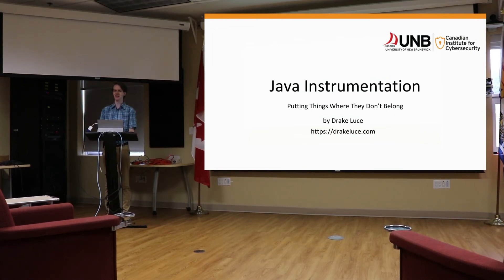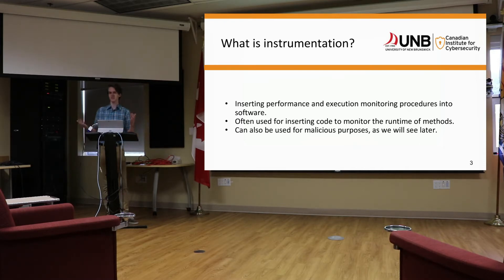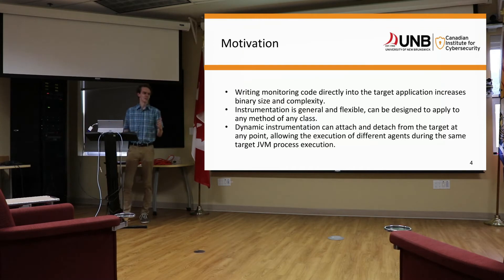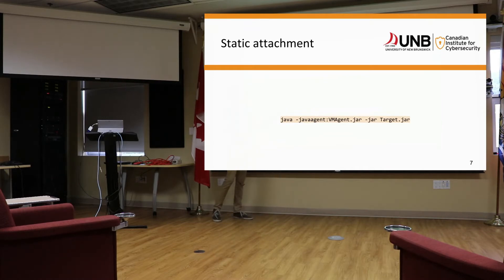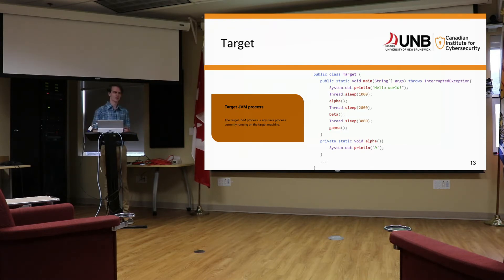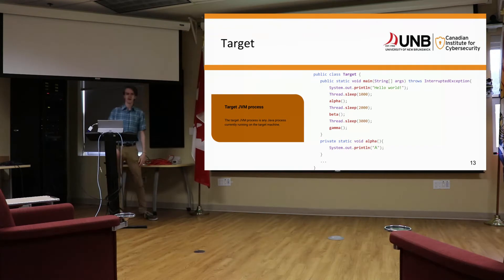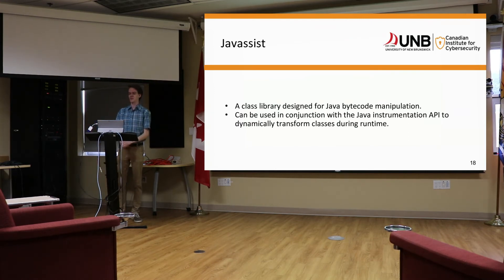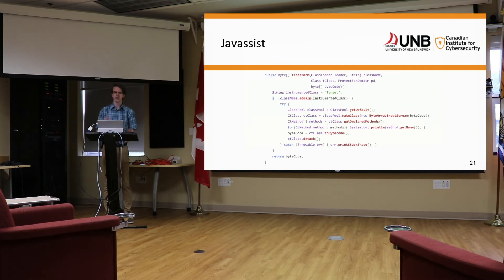Java Instrumentation: Putting Things Where They Don't Belong by Drake Luce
Instrumentation is a powerful element of the application development life-cycle, yet it's seldom understood and/or used by the average programmer. This presentation aims to develop a basic understanding of instrumentation on the Java platform.

Topics covered: instrumentation description, types of instrumentation attachment, Java agents, bytecode manipulation with Javassist, and snooping Java processes with JavaSnoop.

Erratum: I commonly refer to transforming method bytecode. The bytecode transformer is called when classes are loaded, not when methods are called. Therefore, we never transform the bytecode of a method directly, and rather, we pass class bytecode to Javassist to perform method transformation before the class is loaded into the target JVM process.

Canadian Institute for Cybersecurity
University of New Brunswick
46 Dineen Drive, Fredericton, NB E3B 9W4 Canada

0:00 Introduction & Outline
1:10 What is Instrumentation?
1:58 Motivation
3:40 Attachment
4:34 Static Attachment
5:20 Dynamic Attachment
6:55 Agent
8:29 Agent MANIFEST.MF
9:09 Target
9:41 Attaching to Target
10:22 Determining PID
17:00 Agent
17:19 Javassist
23:44 Finding a Target Method